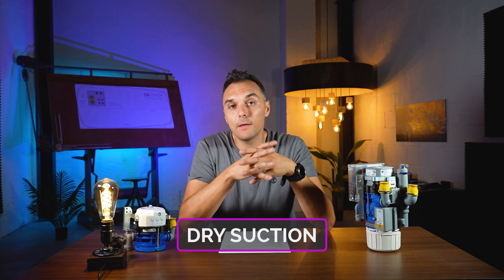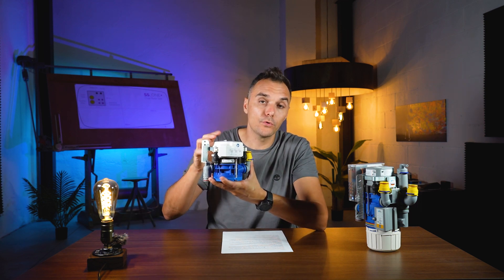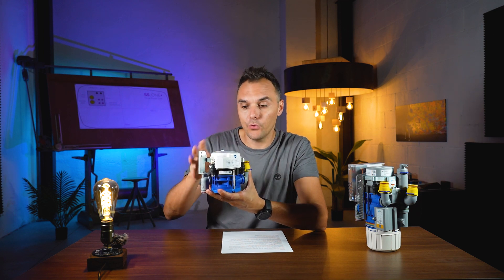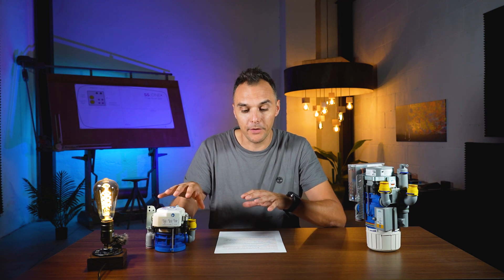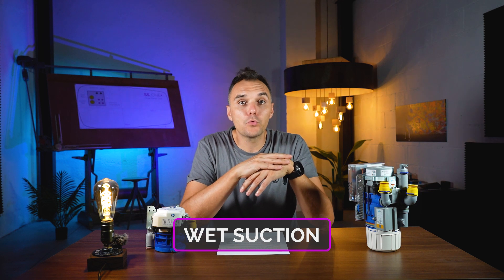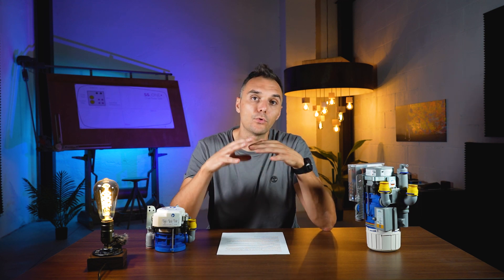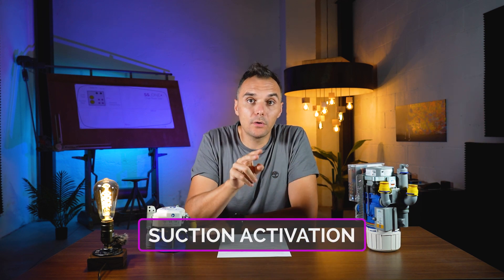ALL TYPES of SUCTION SYSTEMS for dental chair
There are four types of suction systems: dry, wet, liquid, and Venturi. The last one is the only one that does not implement the use of a suction motor. Let’s see how they work and when they can be used.
The dry suction works only with air, the wet suction also works with fluids, and the liquid suction is an old concept.
Let's talk about them!

00:00 Intro
00:30 Types of suction system
01:20 Liquid suction
01:50 Dry suction
04:15 Wet suction
05:45 Suction activation
06:45 Maintenance
07:25 Summing up